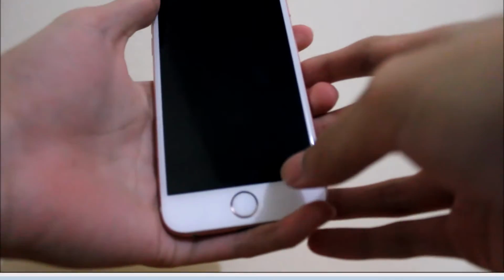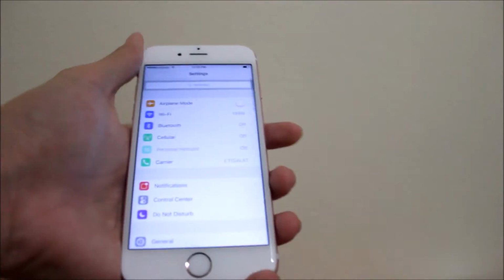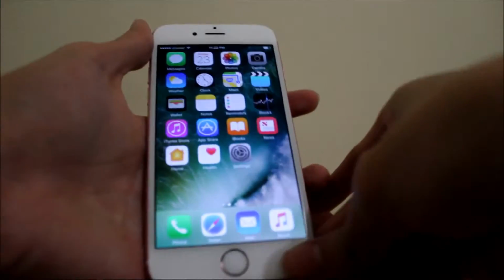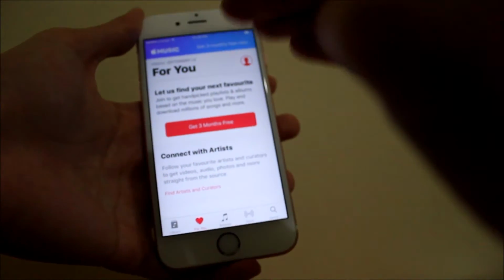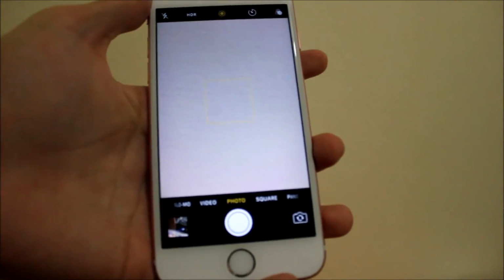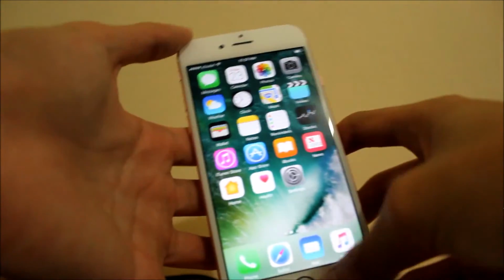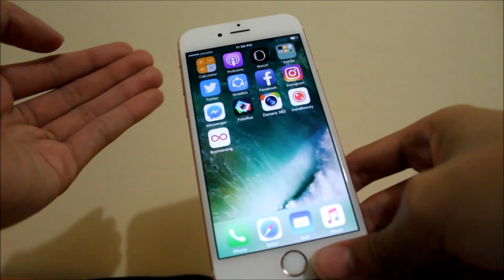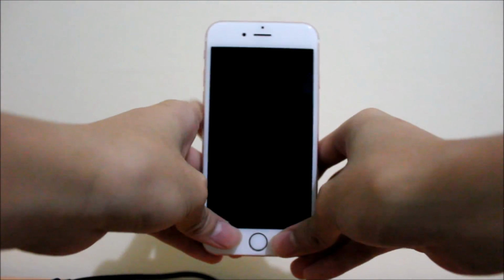6s Re-Review September 2016 Running iOS 10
Hey guys this is my first ever youtube video and this video is a review about the iPhone 6s 1 year after it launched running iOS 10.
This review is mean't to compare a iPhone 6s running iOS 10 and show the differences and changes to a iPhone 7 and see if it the iPhone 6s is a good option to buy over the iPhone 7.